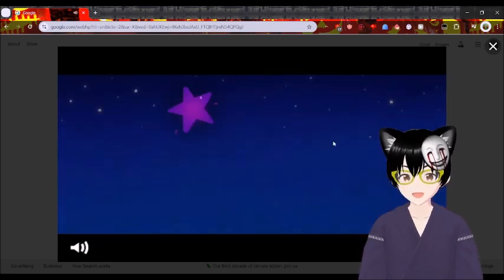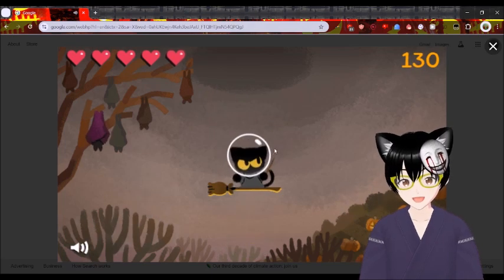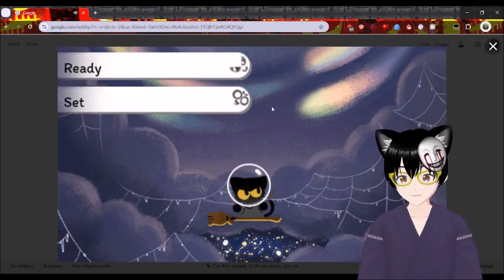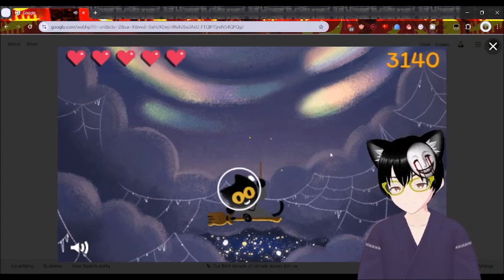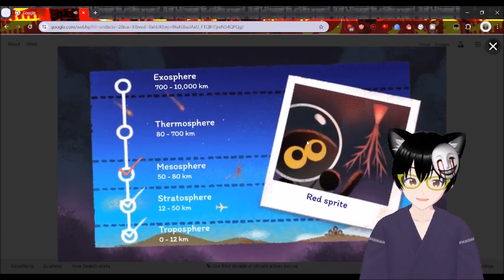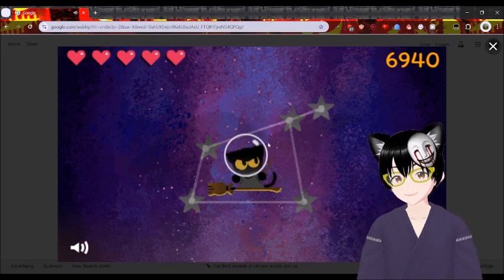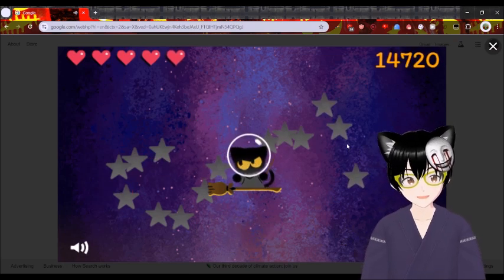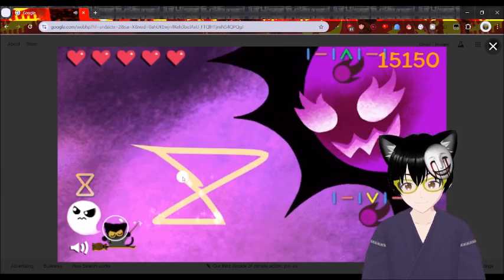stk production plays Magic Cat Academy 3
For the trilogy of our Magic Cat, Momo, she is this time taking the skies in Space to beat the Ghosts that are possessing the Intergalactic Vacuum of Space. Can she make it?

How do Ghosts Predict the Future?

With a Horror-scope